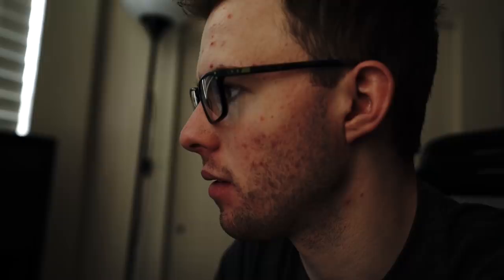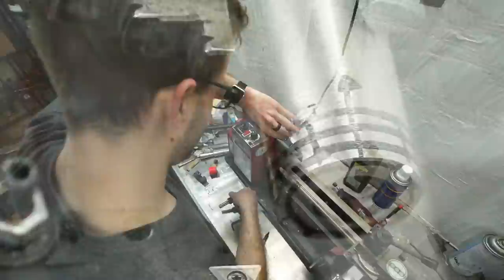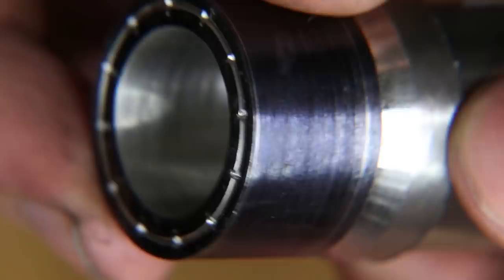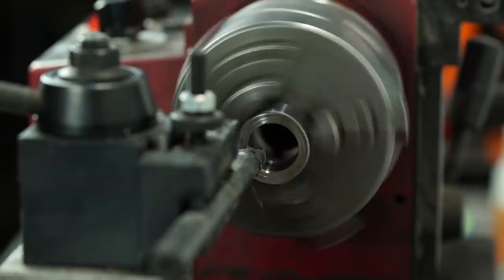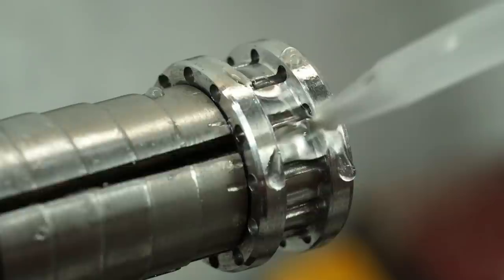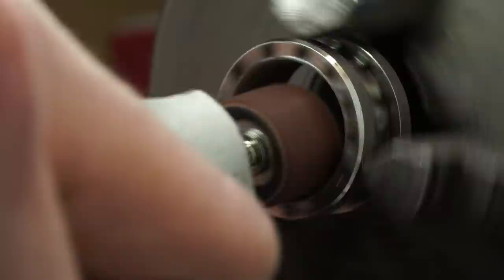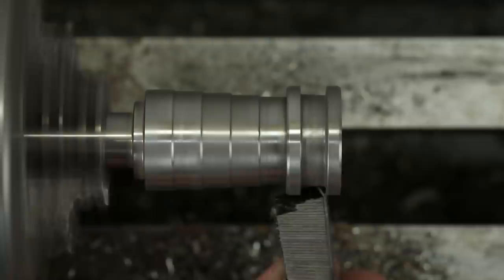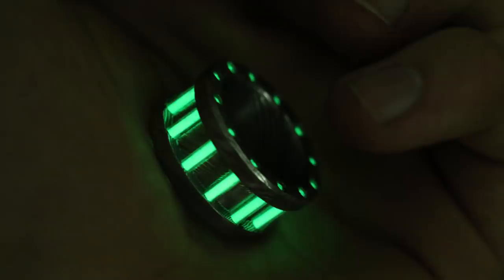Making a Tritium and Damascus Steel Glow Ring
In today's video, Patrick Adair designs one of his most ambitious rings to date. This ring is tritium (a radioactive form of hydrogen) gas cased in glass and then mounted in a custom Damascus steel band. This radioactive tritium and Damascus steel ring is one of the most complex rings Patrick has ever made!

Do you want a cool custom ring?